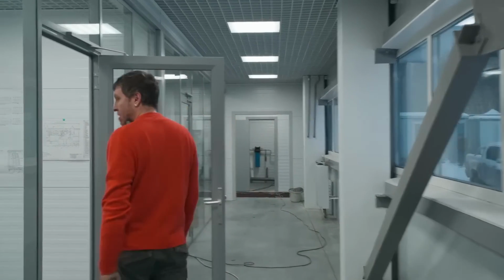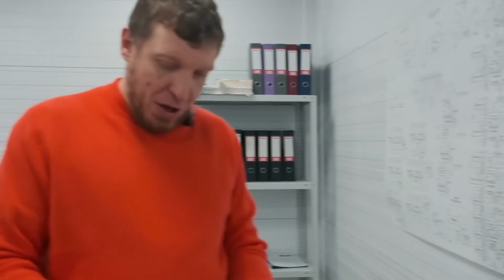We're building a new factory in Dobrograd!